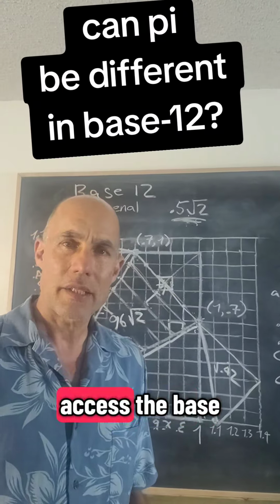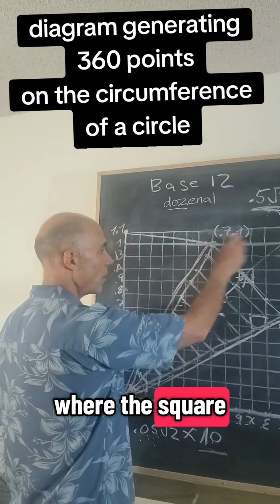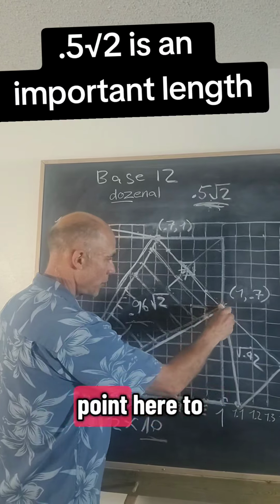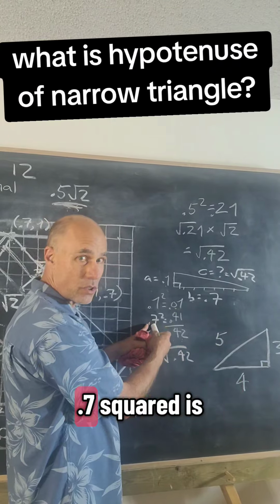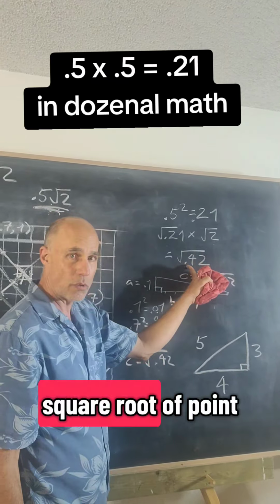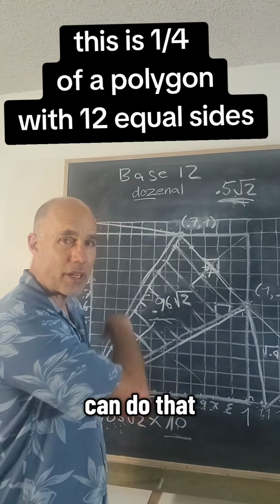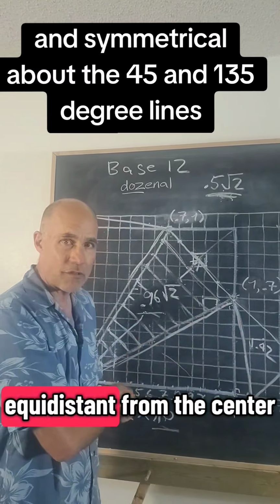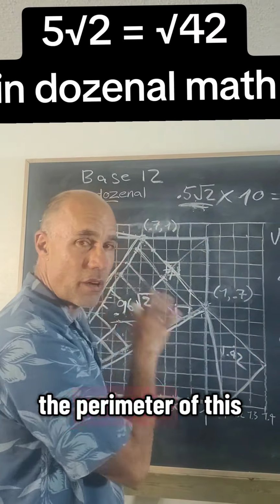a geometric pattern dividing the circle into 360 degrees exists on the dozenal Cartesian plane.